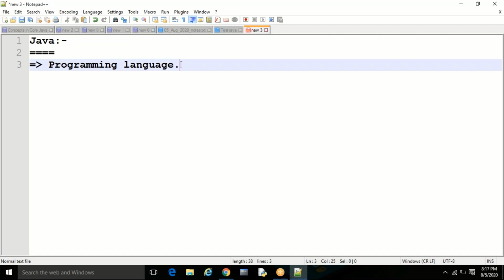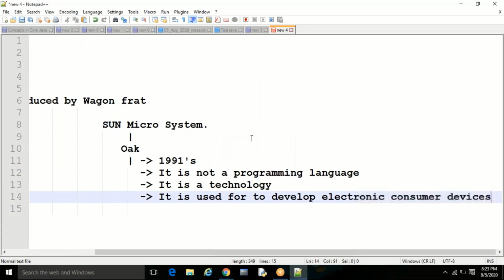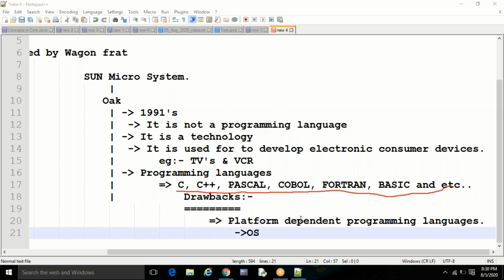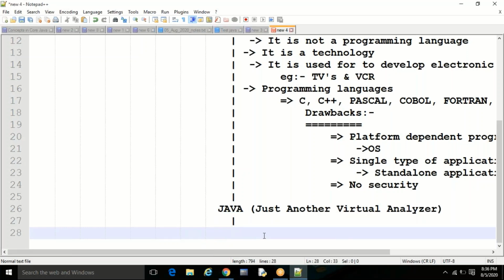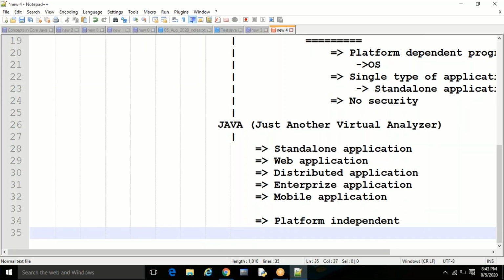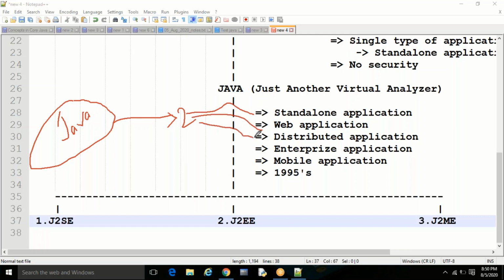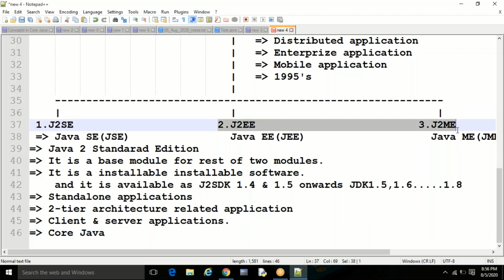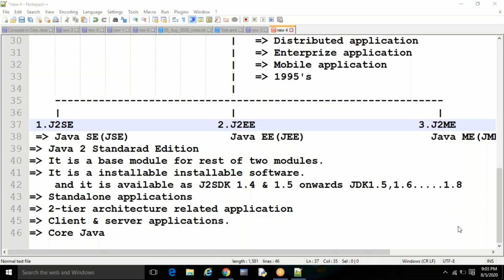Core Java Demo | Core Java Tutorial for Beginners | Java Online Training | Day 1 - Online IT Vidhya